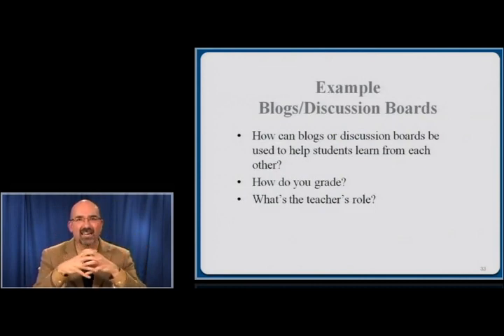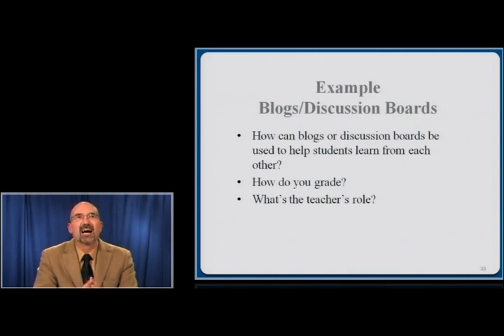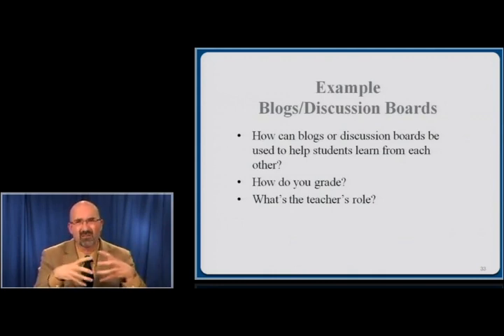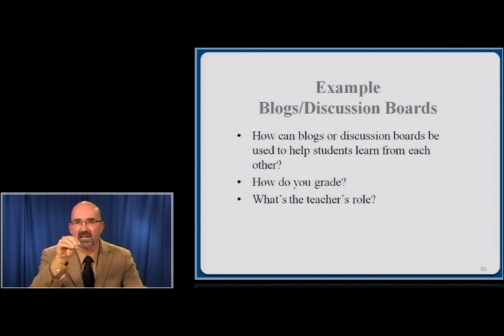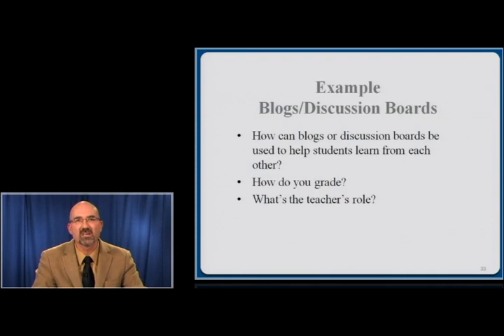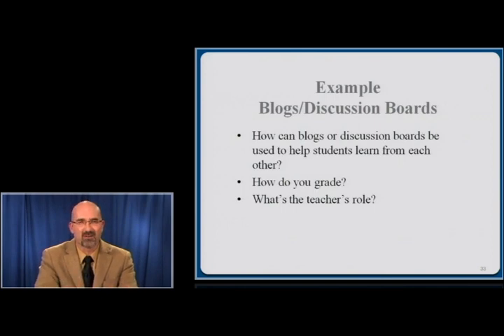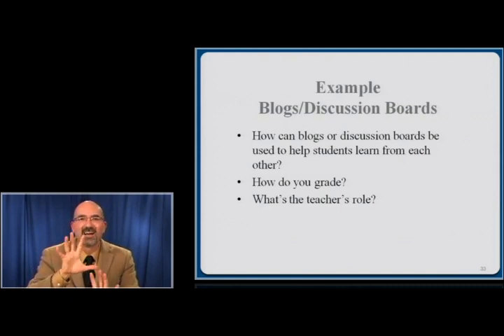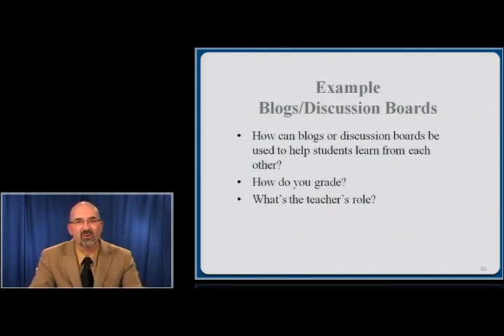Ten Ways to Improve Blended Course Design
There's good news for university administrators agonizing over online learning versus face-to-face (F2F) instruction.  With Blended Course Design, you can get the best of both worlds, a synergistic combination that can help you reduce costs while improving the quality of learning. In this Magna Online Seminar on CD,  Ike Shibley, Ph.D.,  shows you why Blended Course Design is an effective option for today's educational institutions.

After this professional development session, you’ll be able to:

Explain why it is so important to coordinate learning before, during, and after class in blended learning courses

Consider the multiple ways online technology can boost student learning

Identify individuals on your campus who can help you with course design for blended learning